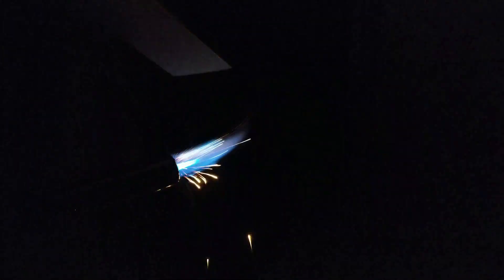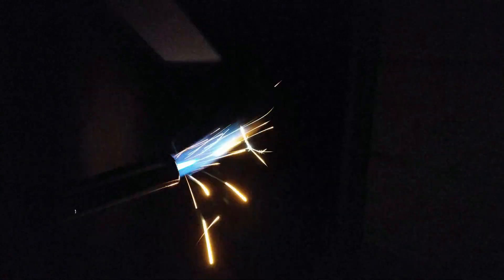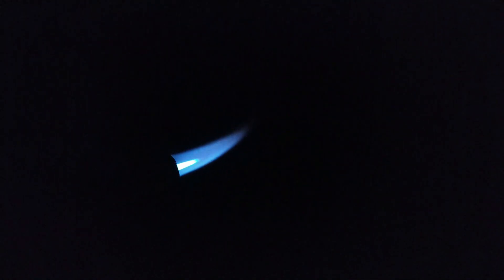Burning zinc powder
( And of course share it, comment, etc. )

( You can also send ideas / suggestions ;)

I gradually sprinkle zinc powder into a Bunsen burner flame.